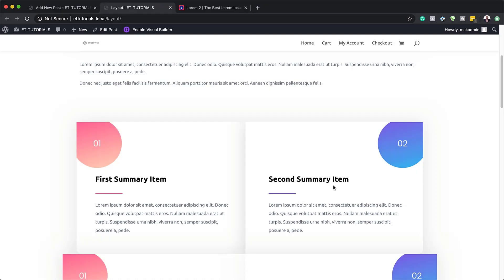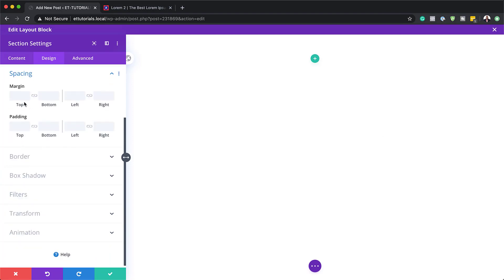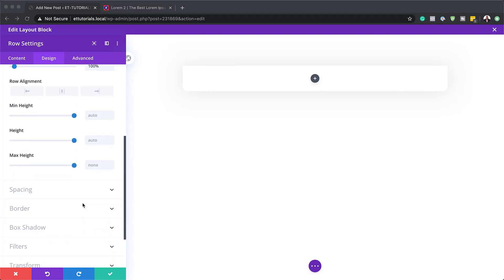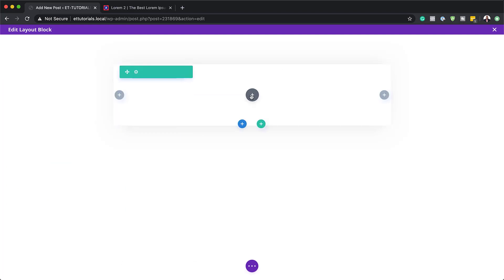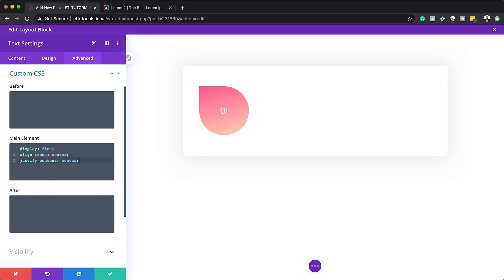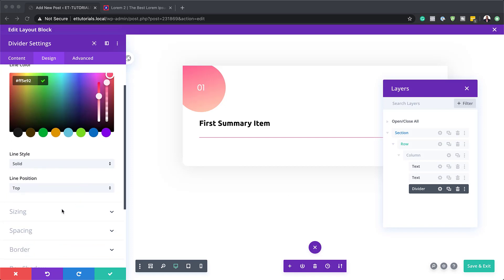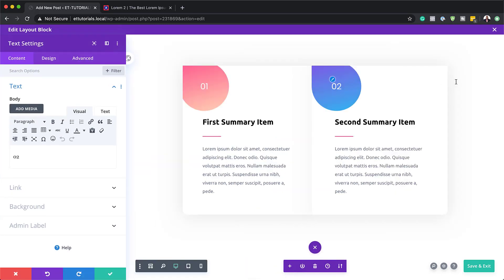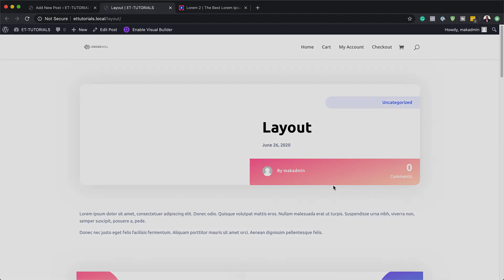How to Include a Summary Box Divi Layout Block in Your Gutenberg Post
Creating valuable blog posts takes time and effort. Besides finding the best topics to write about in your niche, it’s also important to keep readers engaged and allow them to find the information they’re looking for quickly. Now, a good way to approach this kind of user experience is by sharing a visual summary box at the end of your blog post, right before the final thoughts. With Divi’s new layout blocks, you can now effortlessly create a summary box with Divi’s built-in options.

In this tutorial, we’ll guide you through the process and you’ll be able to download the layout’s JSON file for free as well!